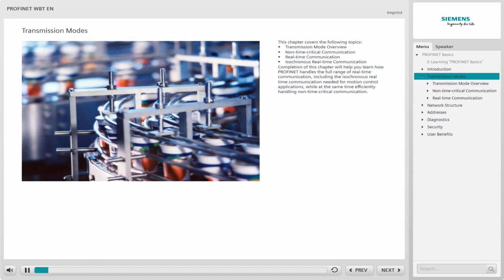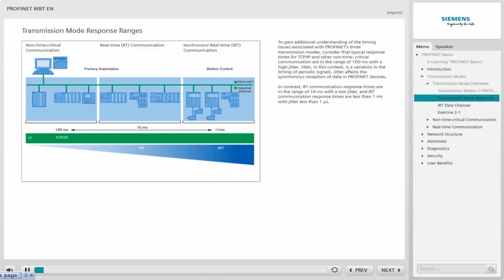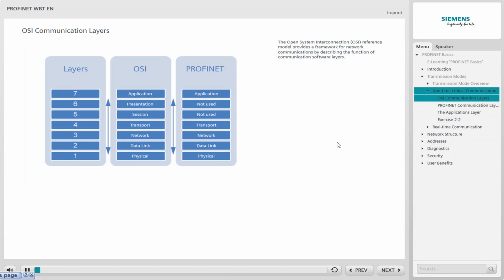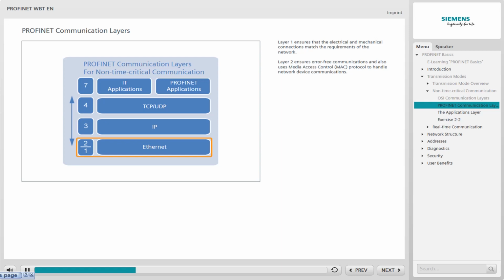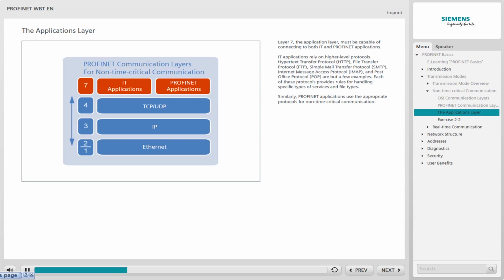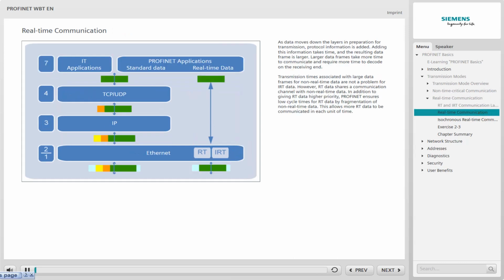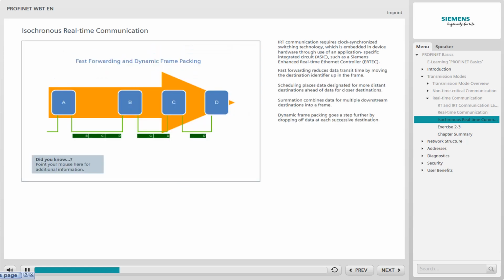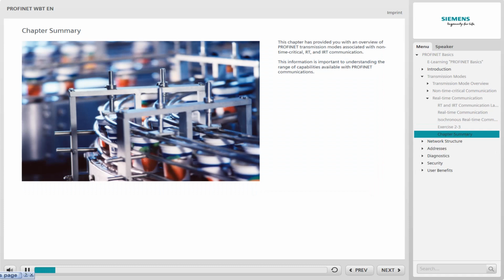Chapter-2 PROFINET (WT-PROFIN)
The entry of Industrial Ethernet in all levels of the Industrial Automation will be press ahead with PROFINET. Siemens plays a major role in these development. This WBT gives you an effictive entrancein the new technology. You will know PROFINET, the difference between PROFINET and PROFIBUS, the structure of PROFINET, engineering in PROFINET, the competition for PROFINET. Further items are Migration from PROFIBUS to PROFINET, Data exchange and communication in PROFINET, Network configuration in PROFINET, Address assignment in PROFINET, Diagnostics in PROFINET and Security in PROFINET. Depending on your level of knowledge, the learning time is from 1 to 2 hours. The WBT is ordered directly on the Internet. Immediately it is activated in your personal learning environment for online learning for one year.